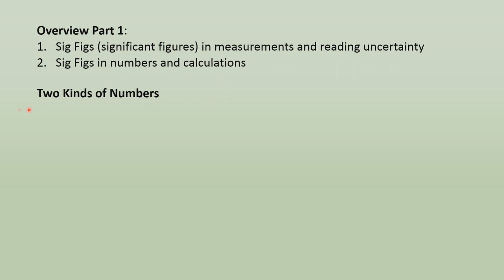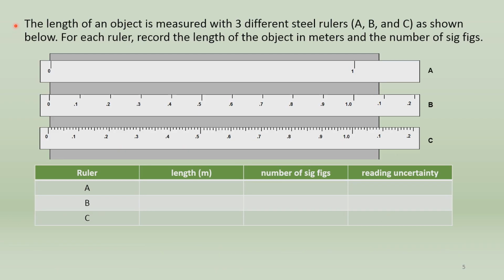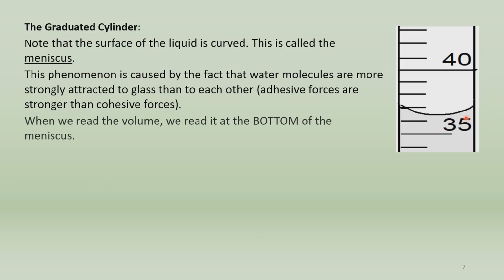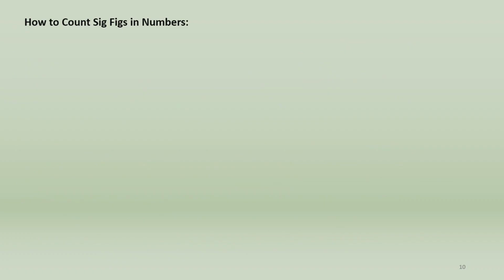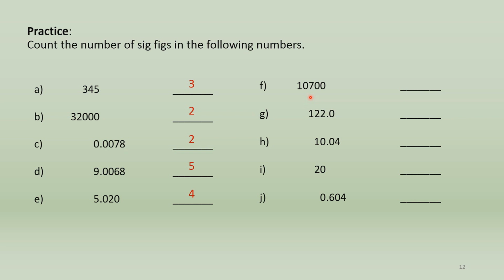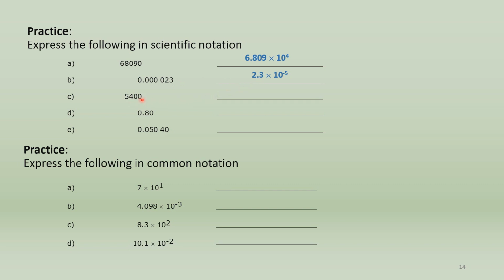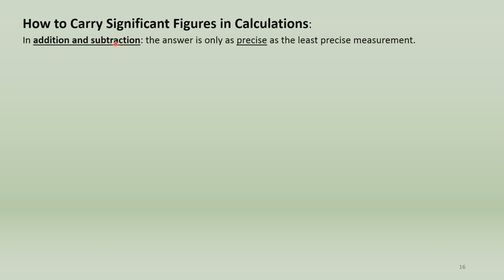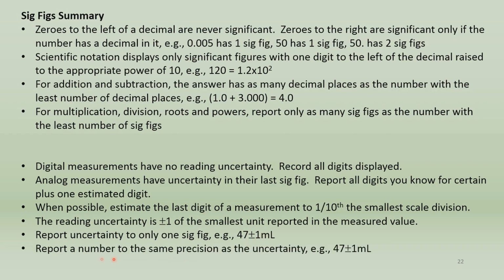Sig Figs Lab 60 2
Sig Figs in numbers, calculations and measurements with lab glassware.
Scientific notation